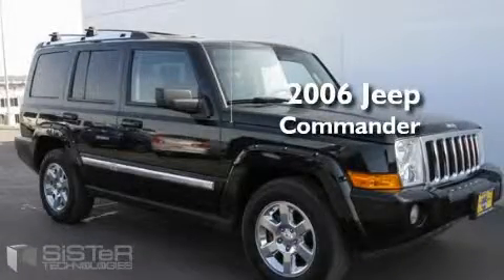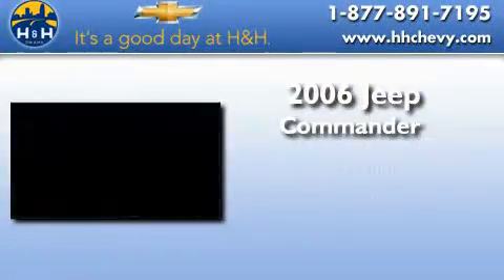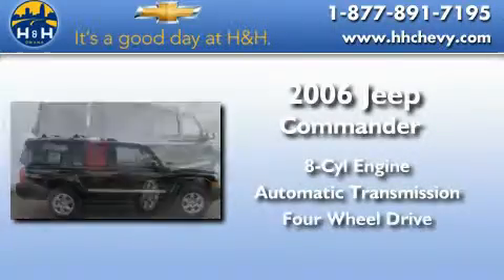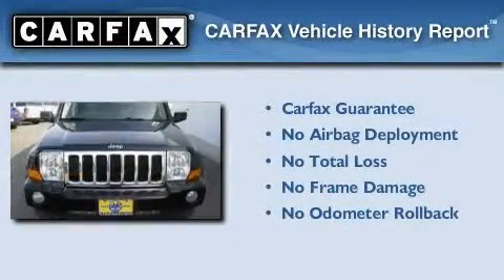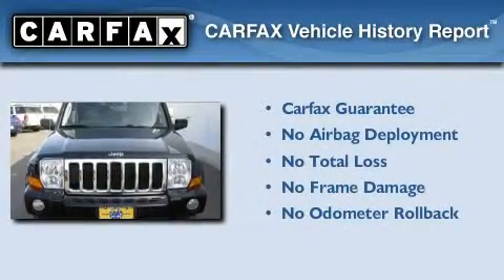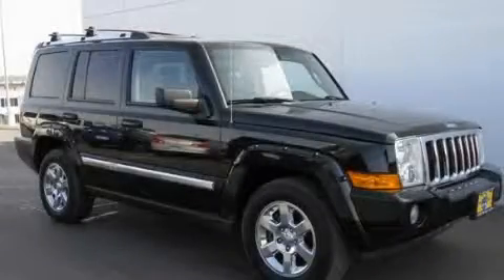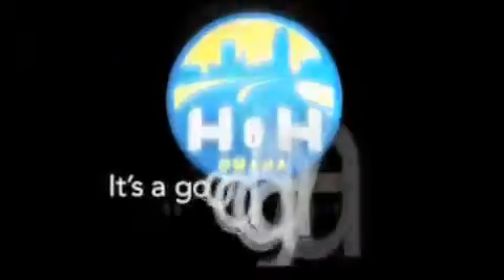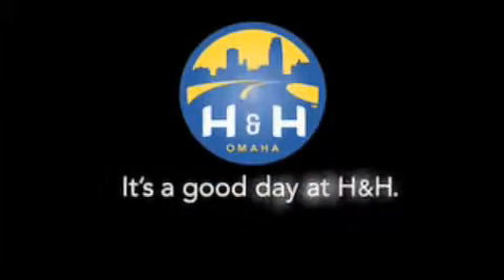Pre-Owned 2006 Jeep Commander Blair NE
Year: 2006
 Make: Jeep
 Model: Commander
 Engine: 5.7 8 cyl.
 Trans.: Automatic
 Exterior: Black
 Miles: 68,891
 Interior: Slate Gray/Lt Graystone

 Preowned 2006 Jeep Commander Omaha NE